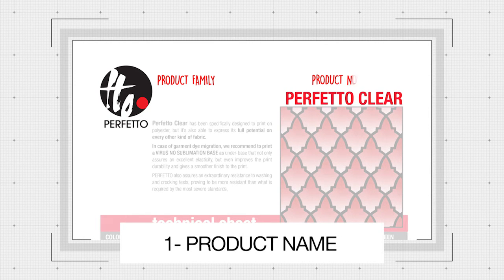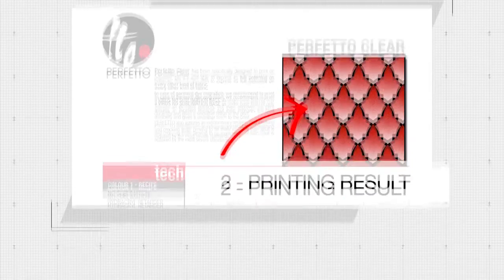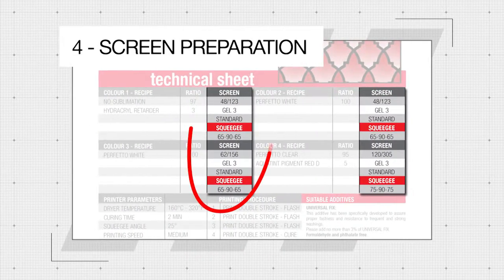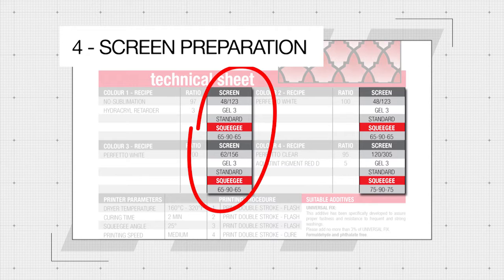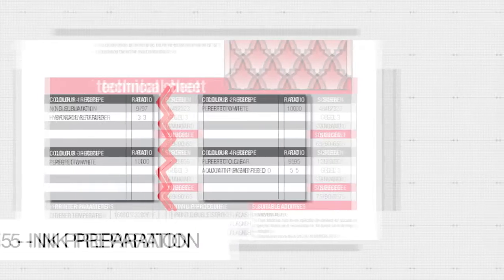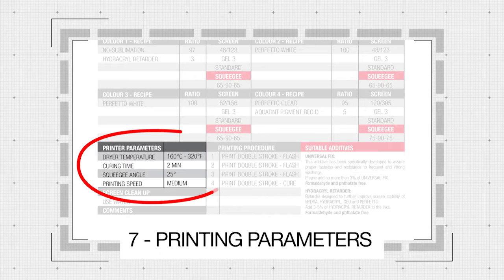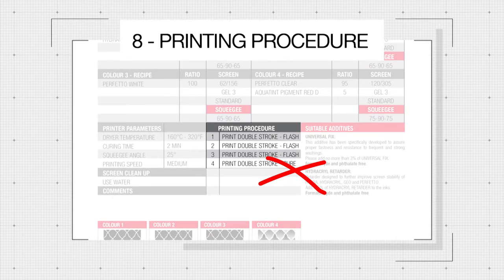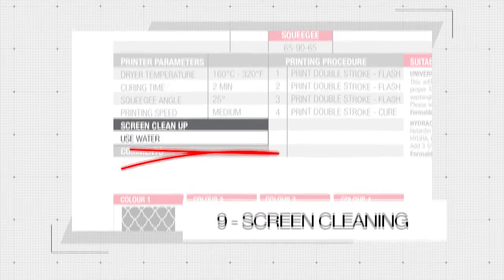TDS VIRUS TUTORIAL | how to read a technical data sheet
In this tutorial we'll see together how to read a Virus TDS:
find out how to better use the information gathered in the technical data sheet to perform the best printing process.​
All Virus skills and knowledge in a TECHNICAL DATA SHEET!

kind of useful isn’t it?